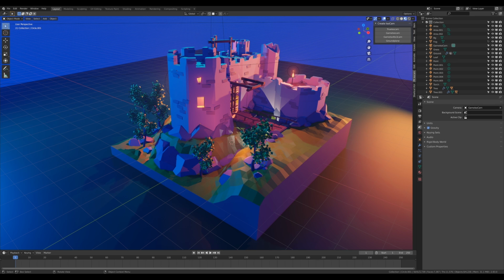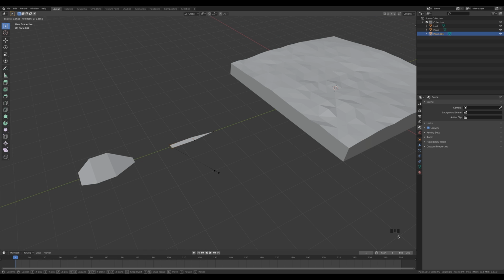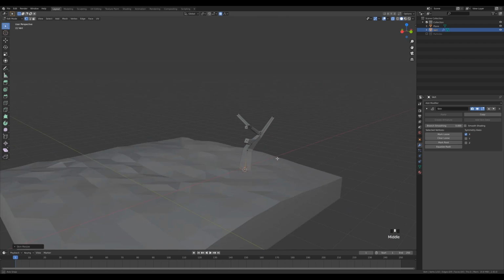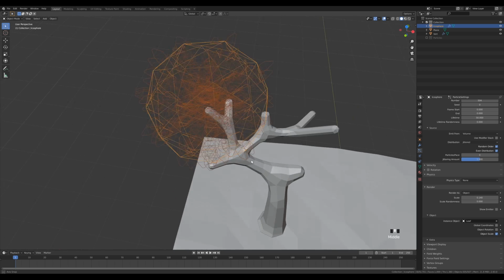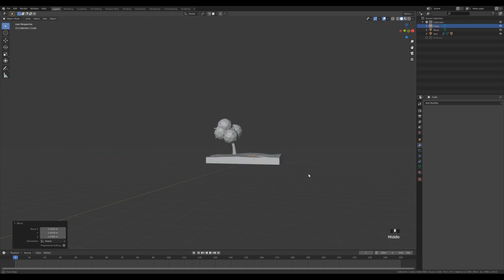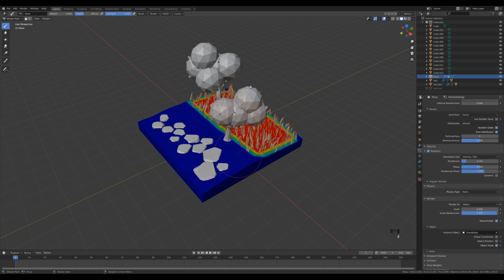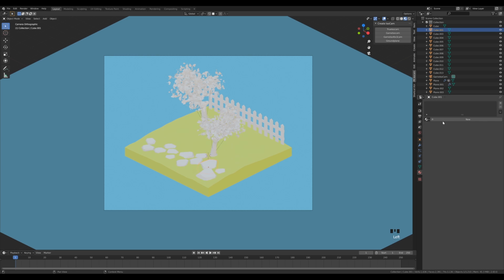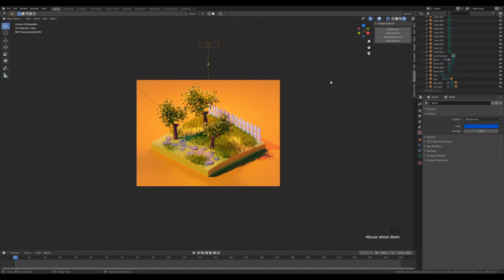Quick Garden and Trees Tutorial in Blender 2.83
New commentary tutorial! Let's create some low poly tree and grass with particle system and render out colorful stylized illustration.

Interested in learning illustrations like this? I made a course with a detailed explanation of my workflow and all the tricks. And you can use the SUSHIMASTER code at the checkout to get $40 off.